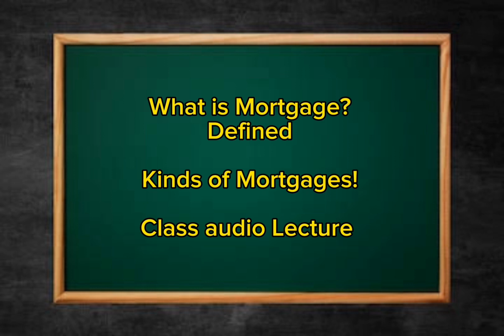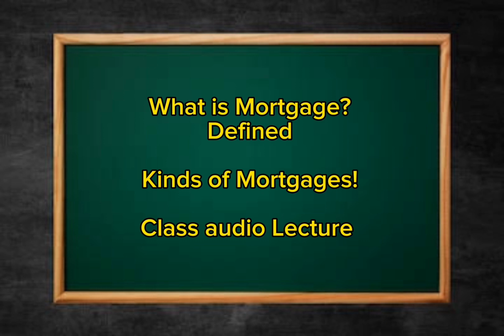What is mortgage and Kinds Of Mortgage? | HSL | Class Audio Lecuture